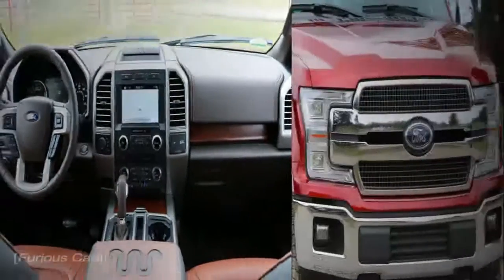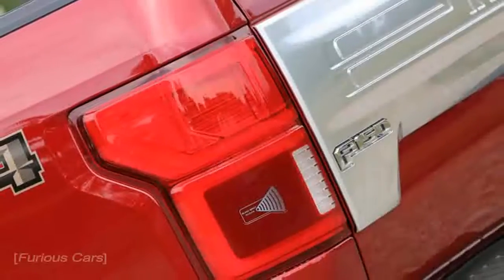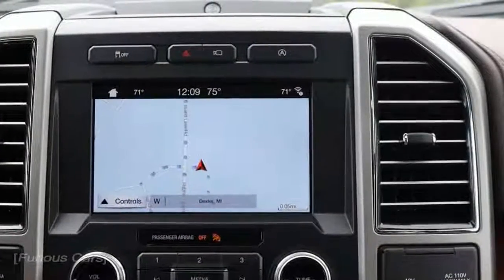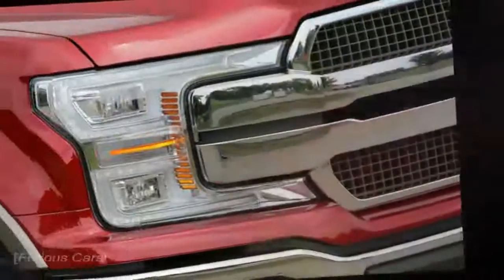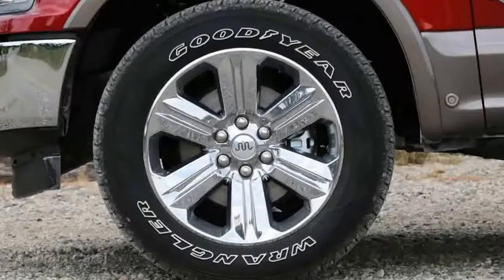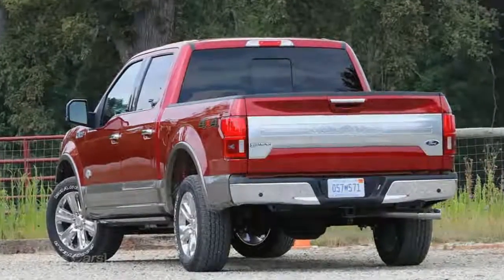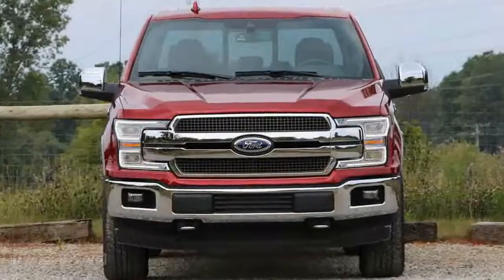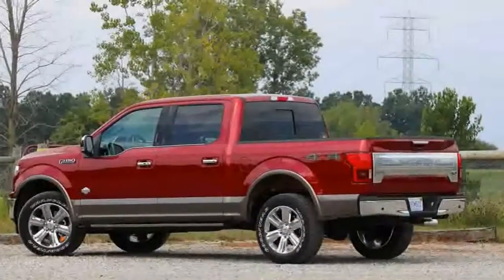AWESOME!! 2018 Ford F-150 Limited Review: Best Luxury Truck Out There - Furious Cars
2018 Ford F-150 First Drive The Same, But Even Better
America’s favorite pickup truck benefits from continuous improvement once again.

There already wasn’t much wrong with this generation of Ford F-150, which was introduced in 2014 as a 2015 model. Yes, switching to aluminum bodywork might have been controversial at first, but the fact that 820,799 people bought an F-Series truck last year – and year-to-date in 2017, sales are up 8.3 percent – suggests there’s a lot to like about the pickup. The changes in store for the 2018 F-150, then, are predictably subtle: A bit more horsepower, a bit more fuel economy, a bit more technology, and a bit different to look at.

Popular Post !